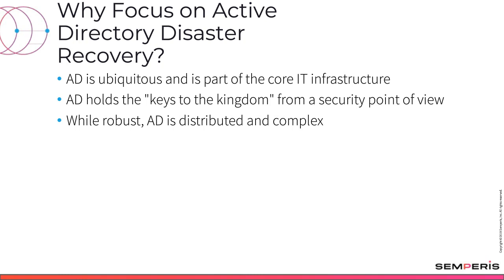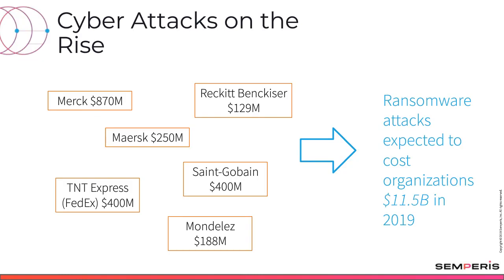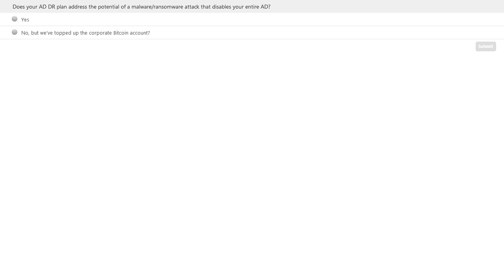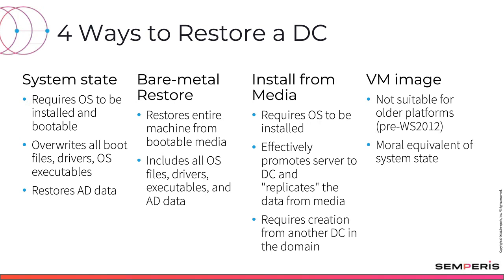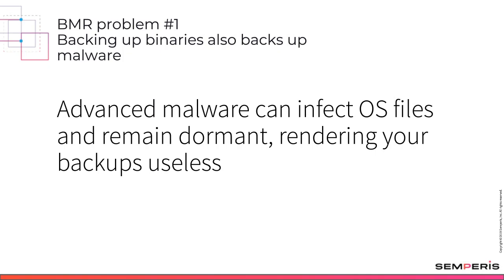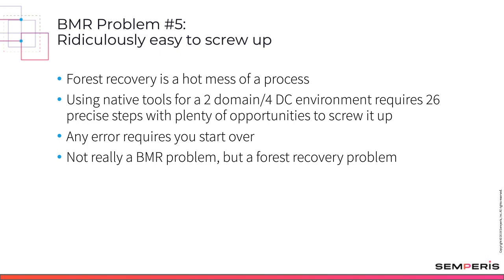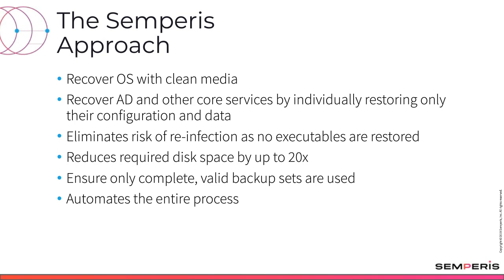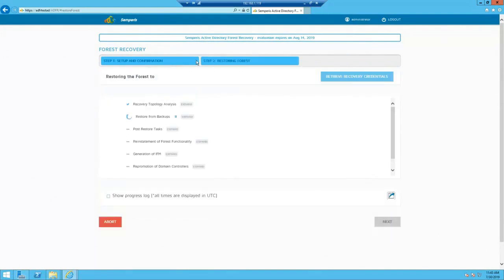Top 5 Pitfalls to Avoid with Bare Metal Recovery for Active Directory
Disaster recovery programs appreciate bare-metal recovery (BMR) for its promise of fast and convenient full system restores. Gone are the days of re-building servers from scratch. Now, entire servers, complete with operating system, applications, settings, and drivers, are restored with a few clicks. Of course, life is never that simple.

Despite the buzz of BMR, there are many underlying issues with the approach, particularly for recovery of Active Directory (AD). For starters, if domain controllers (DCs) are infected or disabled by a cyberattack, BMR can actually do more harm than good. That’s because BMR backups, like system state backups, contain boot files, executables, and other OS artifacts where malware can linger and re-infect restored DCs.

Considering that cyber disasters now inflict more business damage than natural disasters and strike more frequently, BMR is not the “failproof” approach that it hoped to be. Join Redmond Intelligence for a free, live webinar that details 5 of the most dangerous pitfalls of BMR for AD, and how to harden your DR processes to combat today’s emerging threats.

New cyber-first requirements for AD recovery:
- Fully automate forest recovery
- Prevent re-infection from BMR and system state backups
- Restore to any hardware (virtual or physical)
- Regain control of a compromised AD
- Ensure the integrity of highly sensitive forests

to learn more on how to protect your Active Directory and stay ahead of cyberattacks.